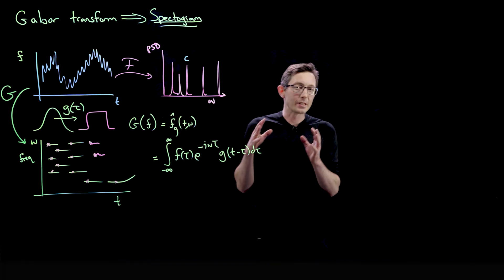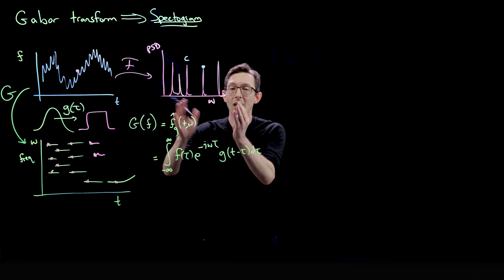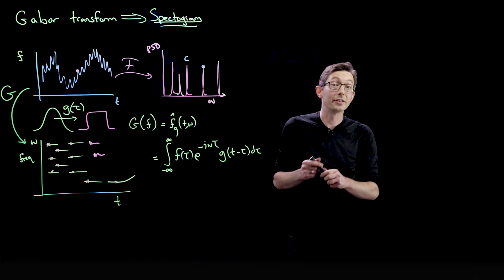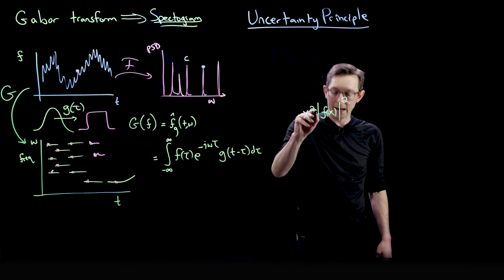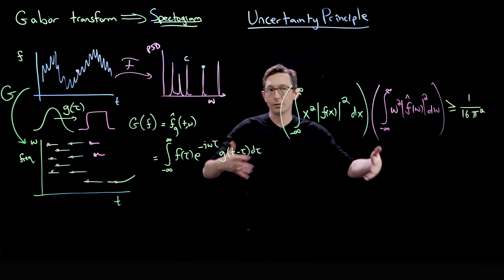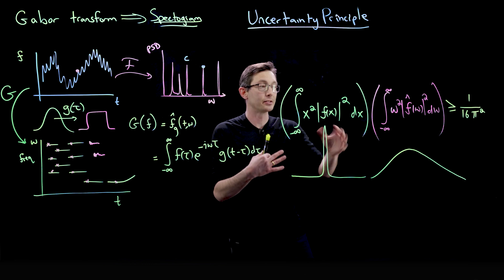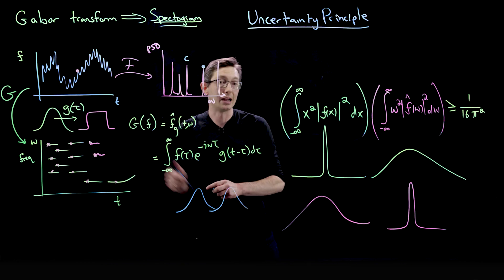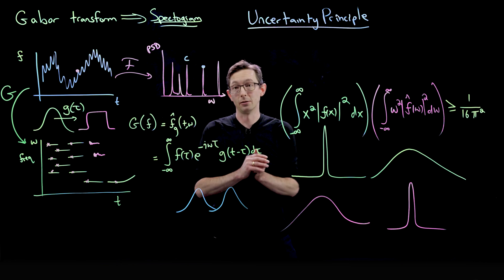Uncertainty Principles and the Fourier Transform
This video discusses how fundamental uncertainty principles, like the Heisenberg uncertainty principle, arise from the Fourier Transform.